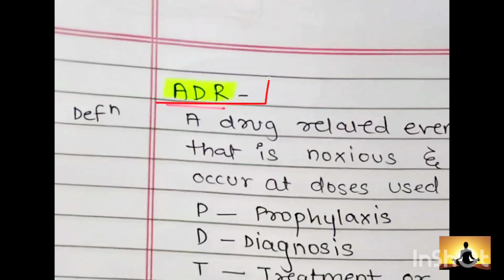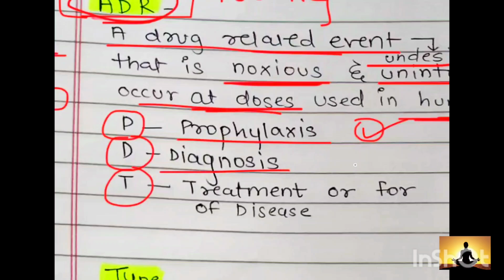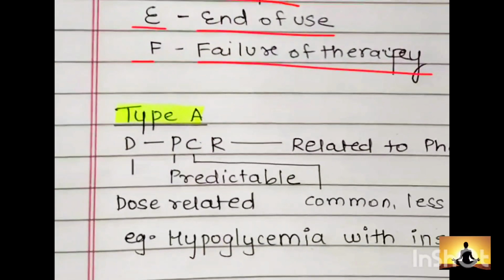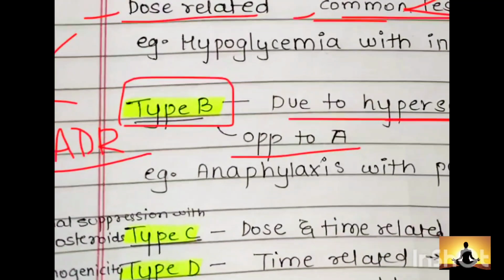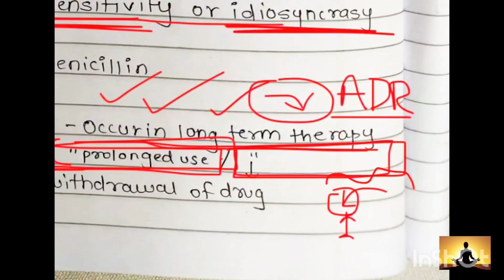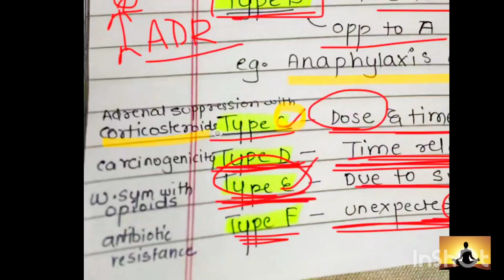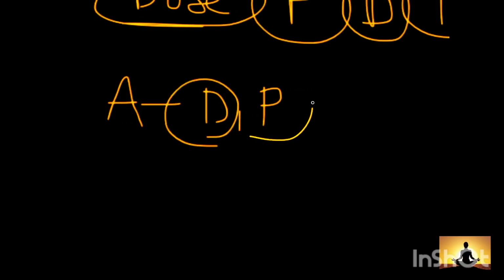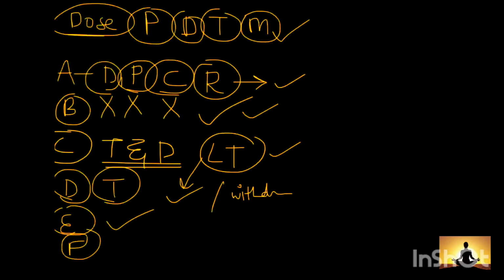Adverse Drug Reactions